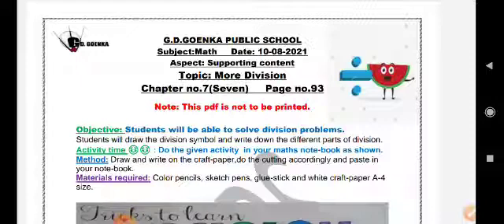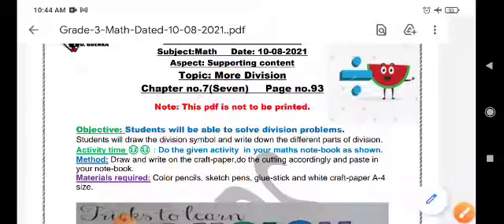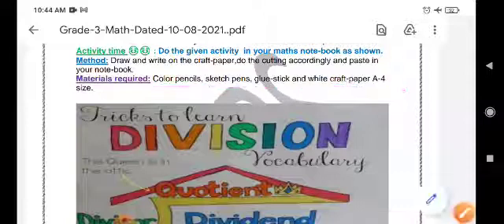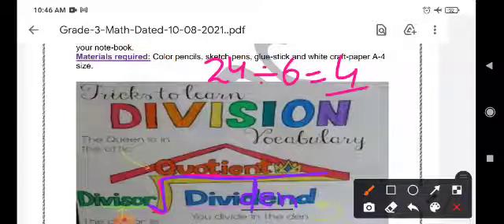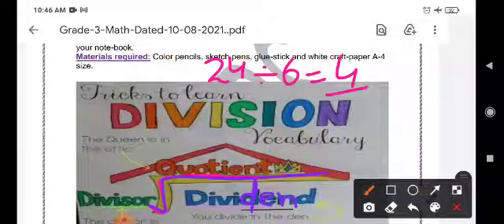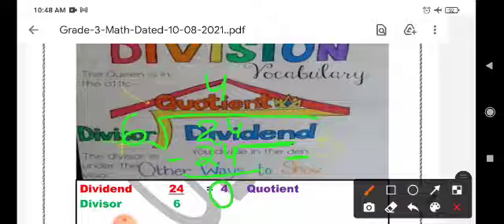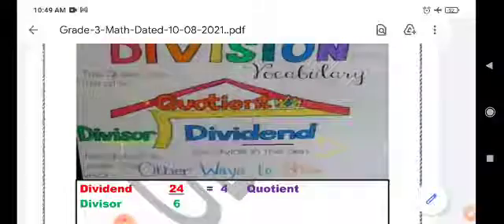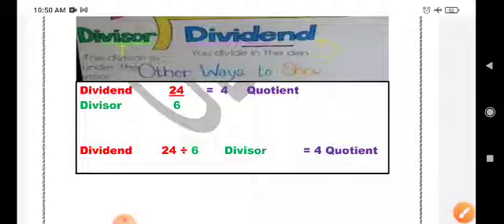Grade 3 Math Dated 10 08 2021